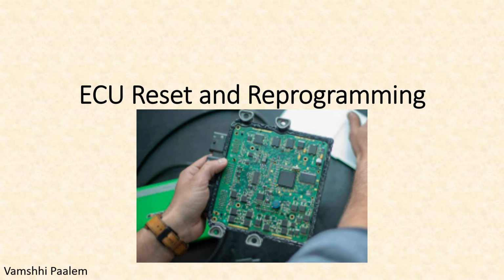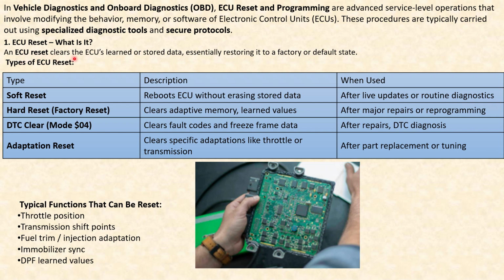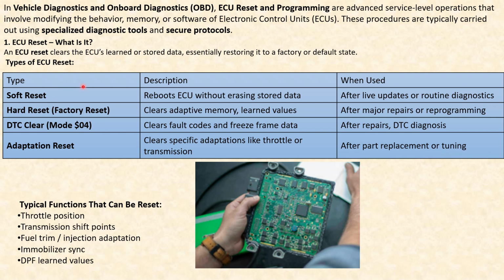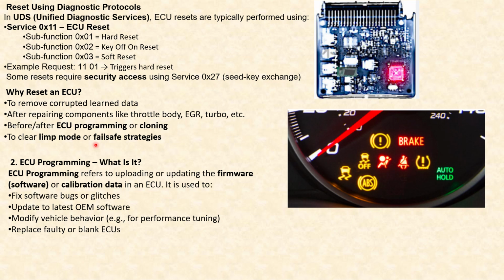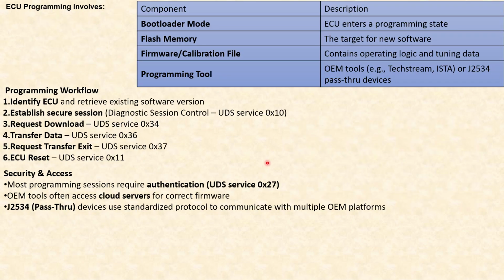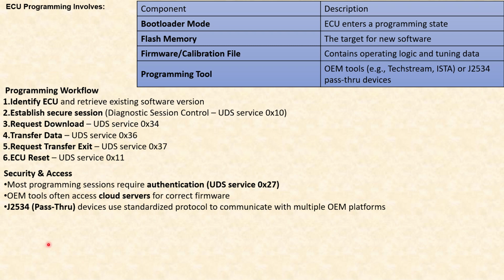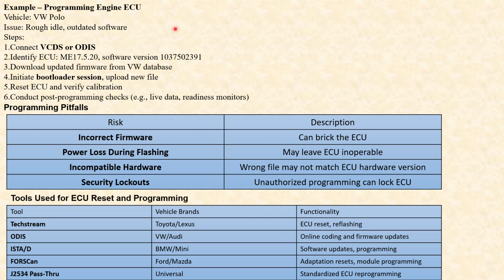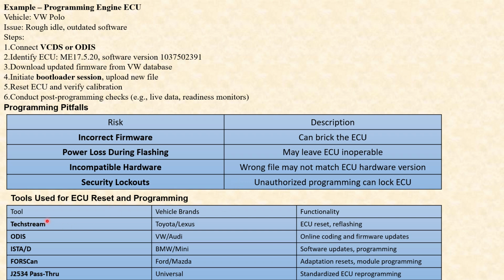6.ECU Reset and Reprogramming